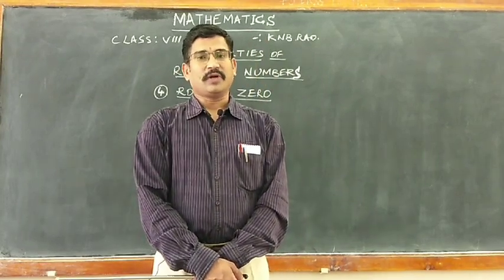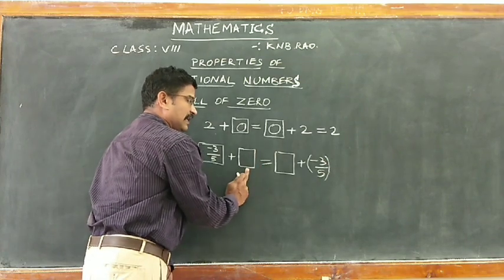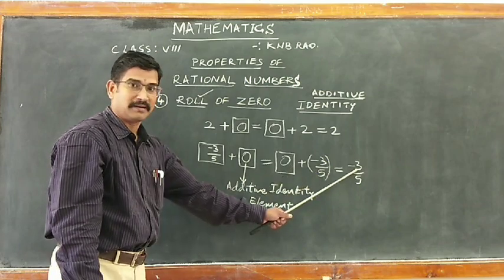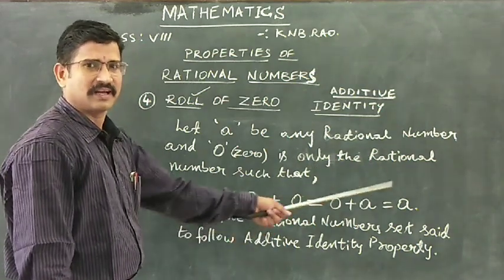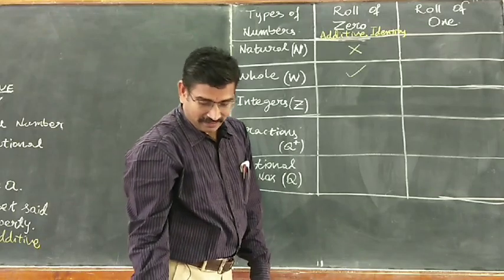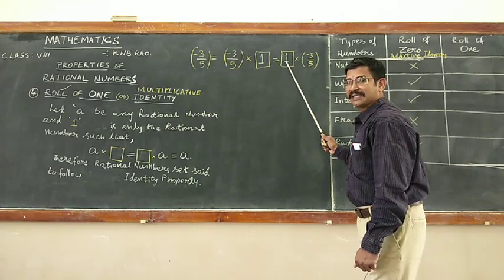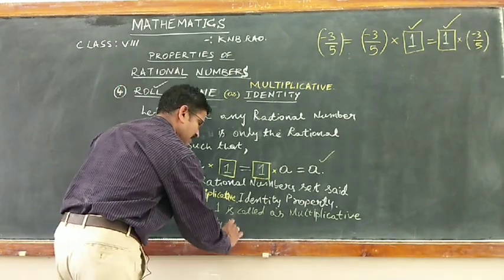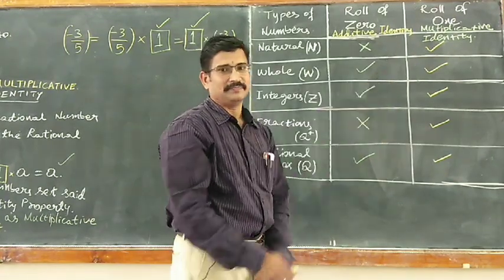Part 12 of the first chapter Rational Numbers : CBSE VIII Standard, Mathematics